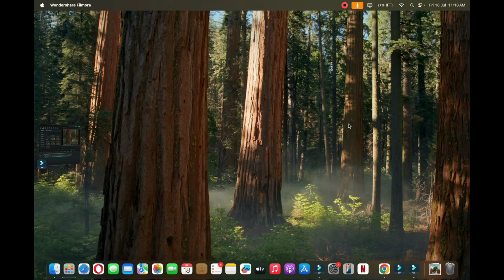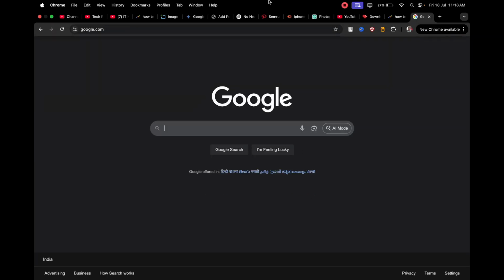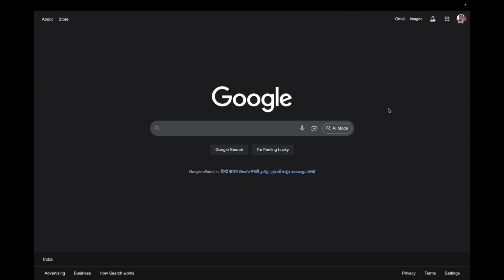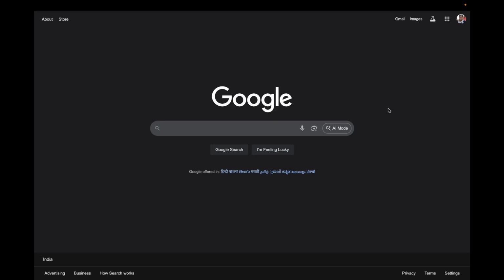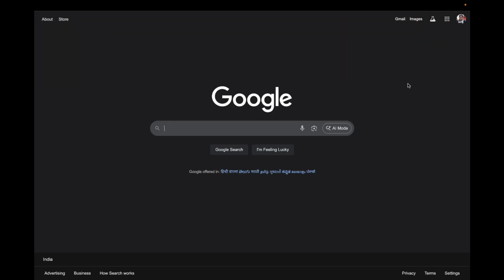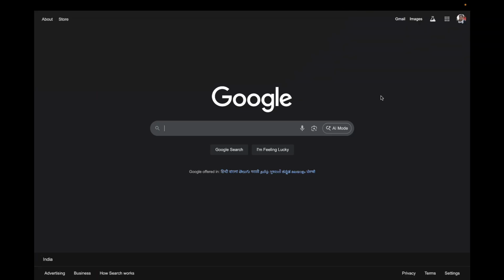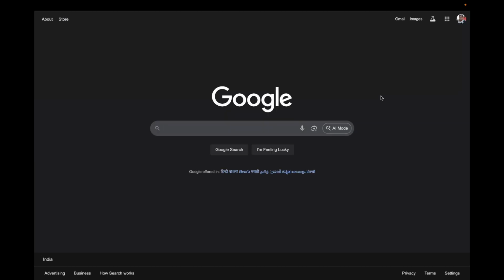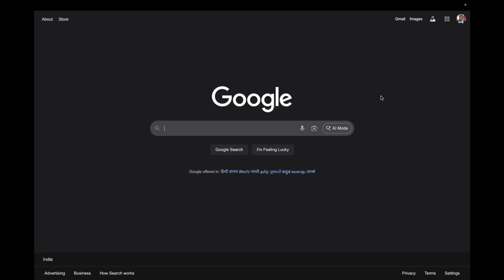Why Do Tabs Disappear In Chrome Whenever I Go Full Screen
chrome Learn why tabs in Google chrome disappear whenever you maximize the chrome or go full screen. It happens so that viewer can get maximum viewing screen of the website. You can exit it by pressing F11 on Windows or Command shift F on Macbook.